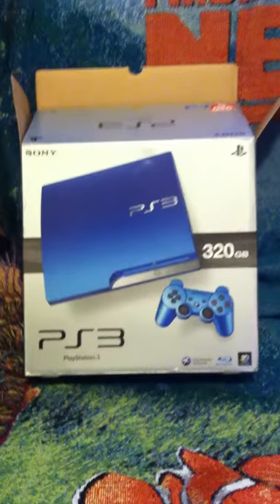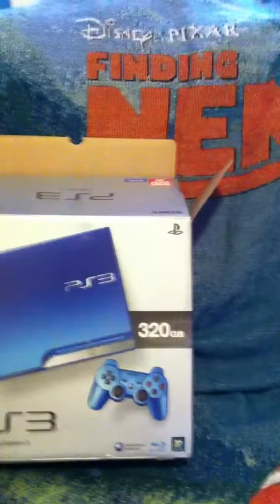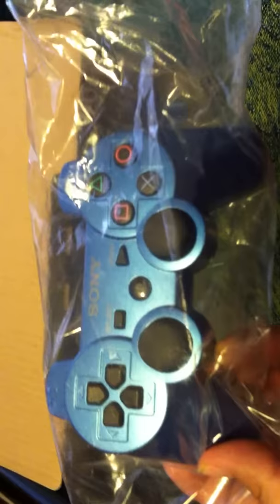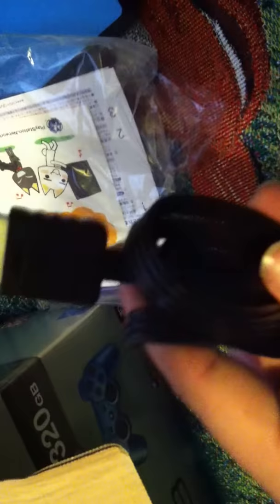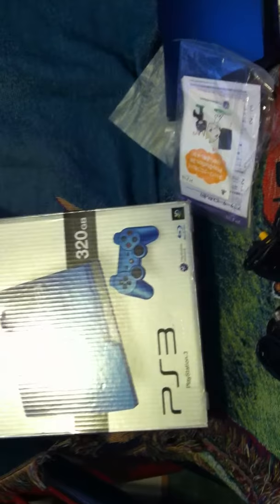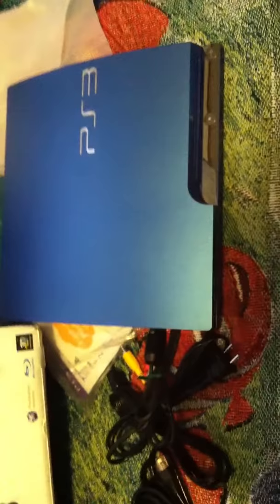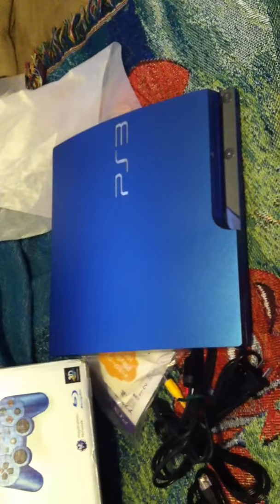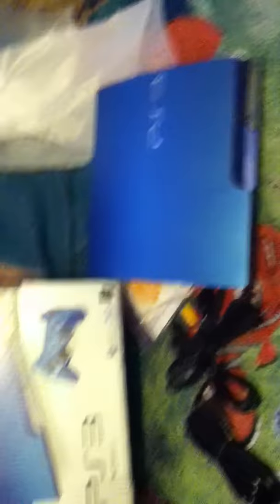Unboxing PS3 Slim 320 GB "SPLASH BLUE" !!! 8/13/12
Unboxing a PS3!!! Splash Blue Version!! Only Re-leased in JAPAN